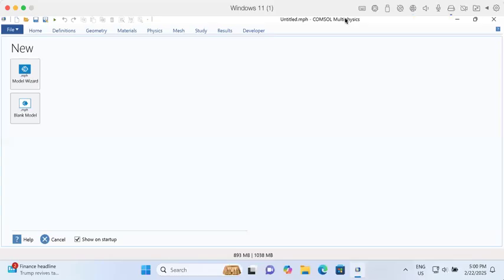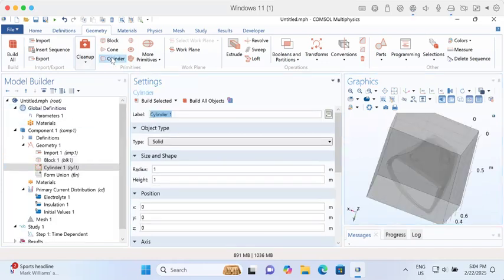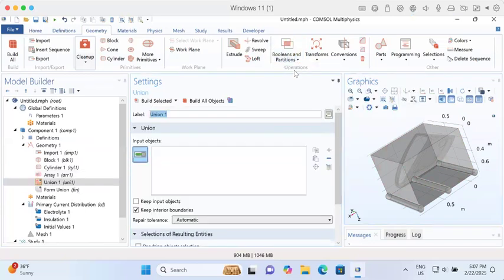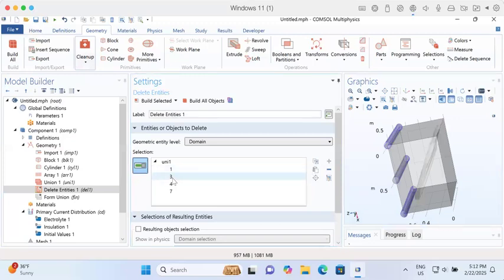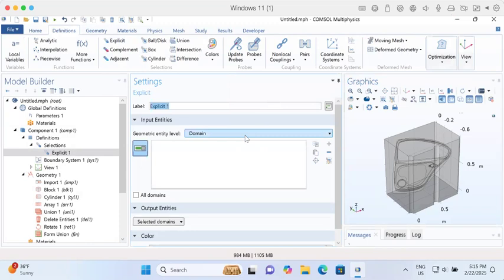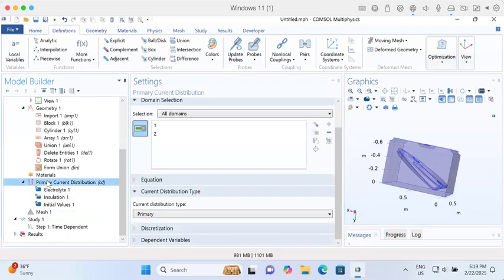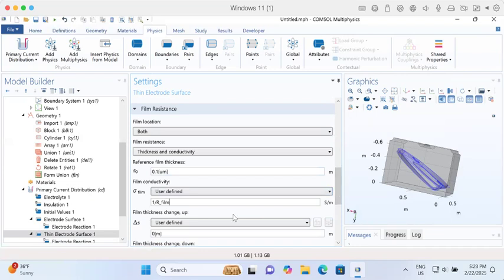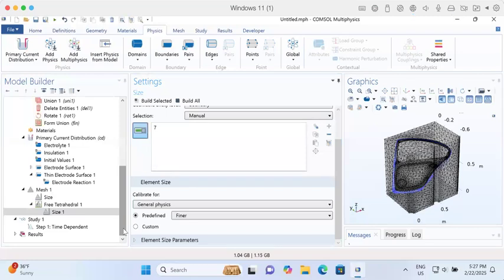Electrocoating Simulation: Theory Meets Reality. Part1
The process of electrocoating a car door is simulated using COMSOL software. This video will guide viewers through the process, demonstrating how to model the electric field, paint deposition, and final coating thickness

This channel provides some tutorials on step by step procedure in building several models for your work